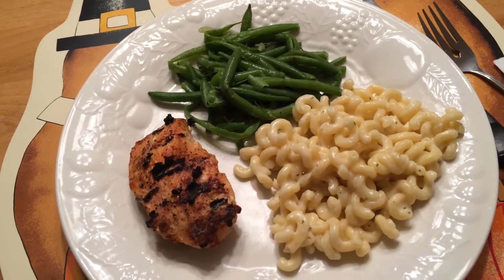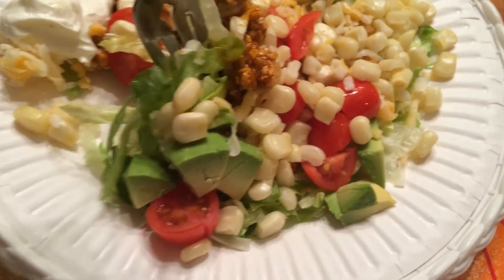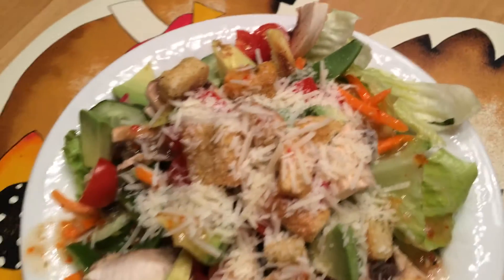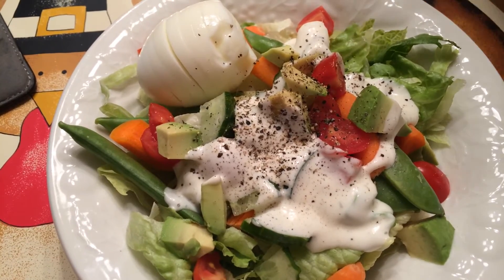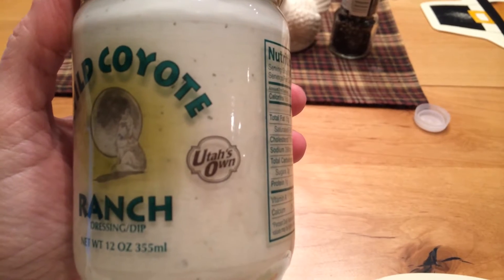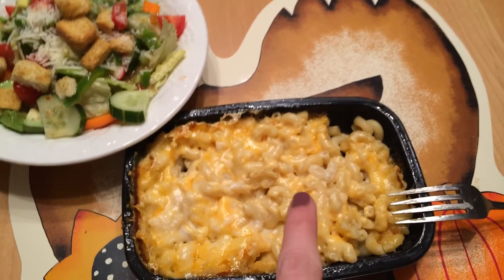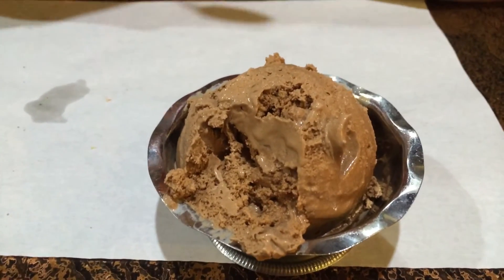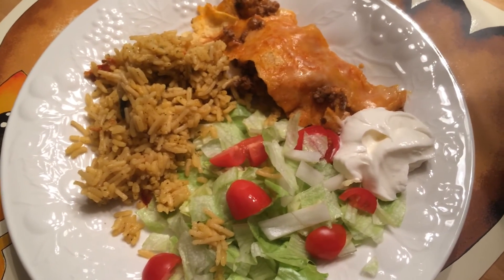Dinner's Ready!! November 16-22, 2014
Xoxoxo